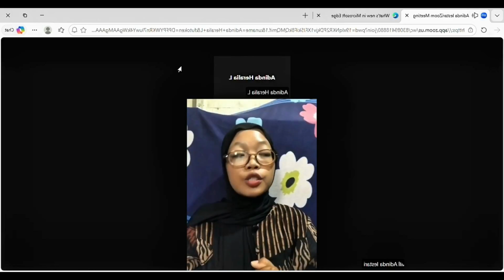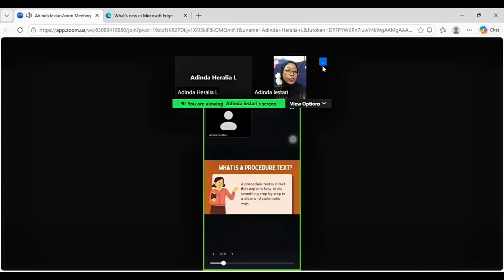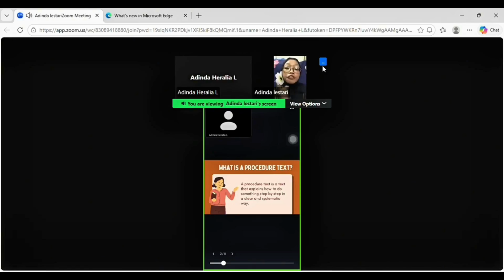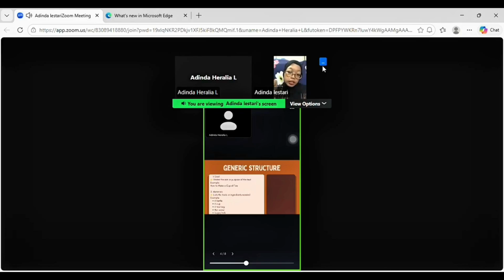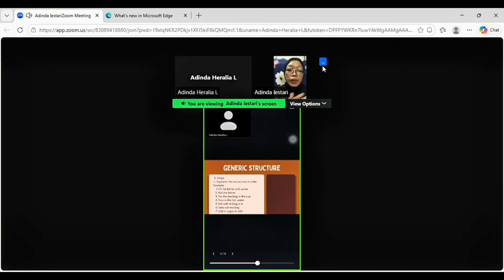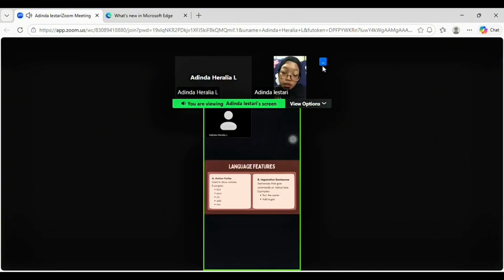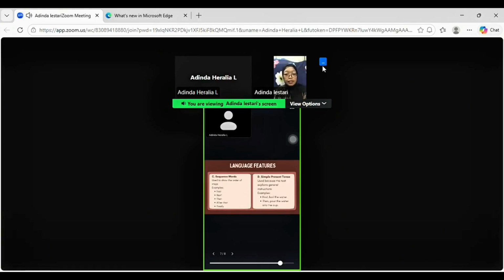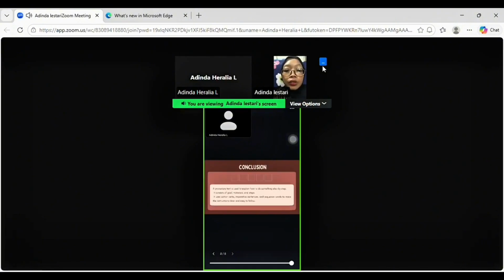ELMT K3_ Adinda Heralia L_2403050037